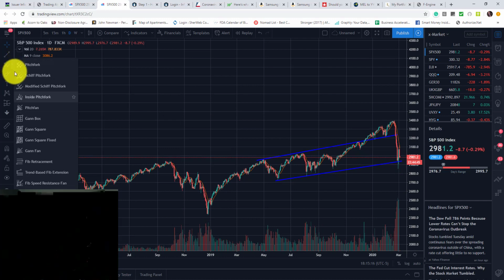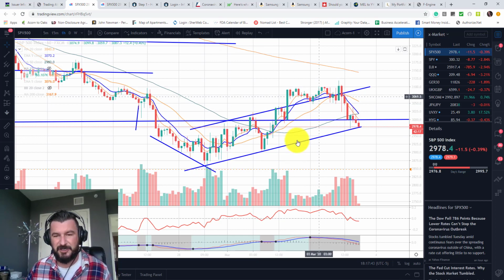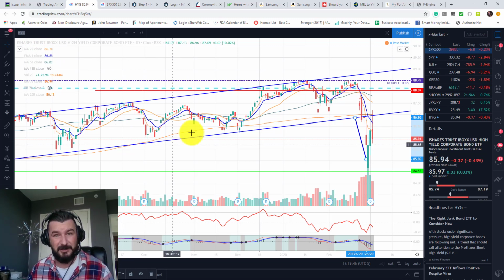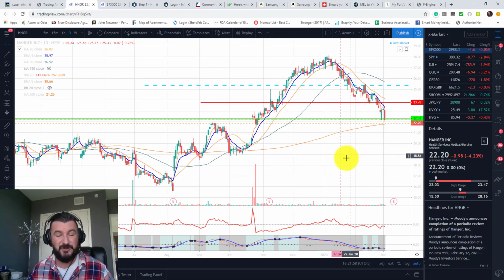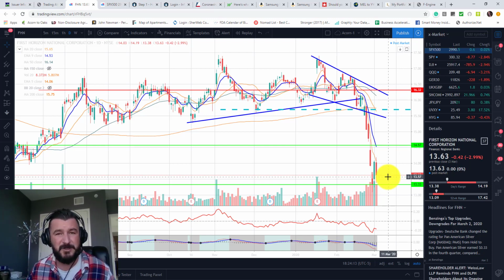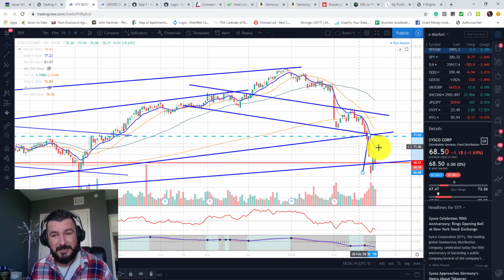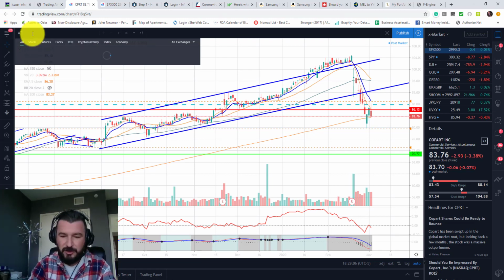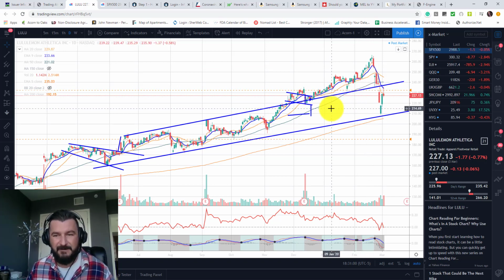Stocks for March 4th 2020